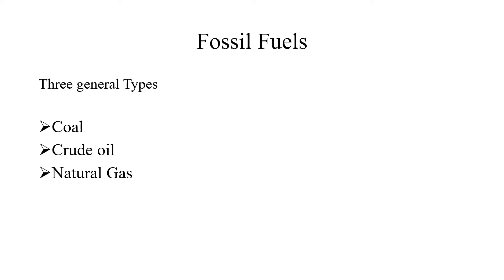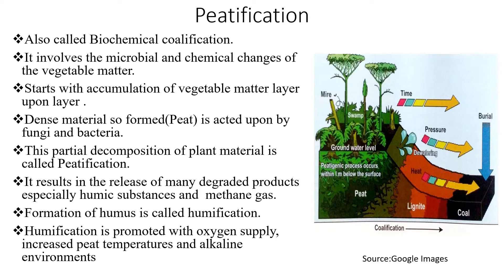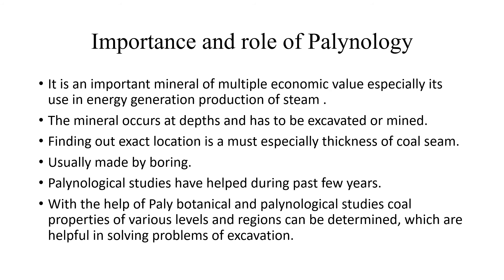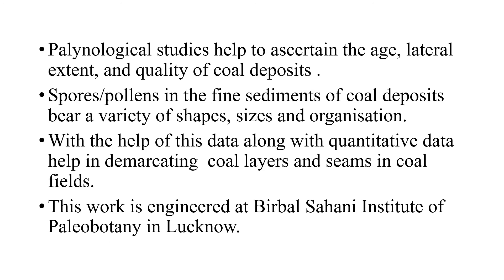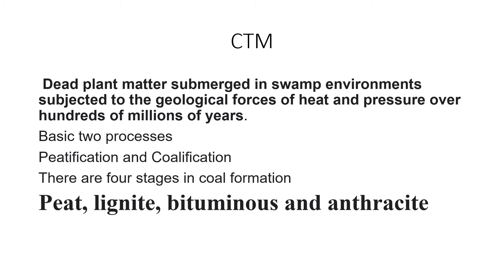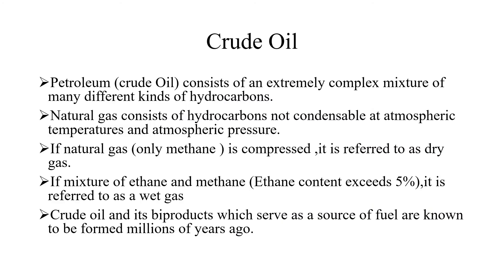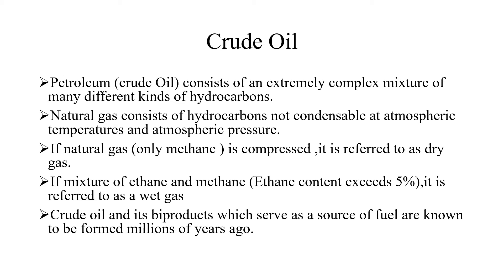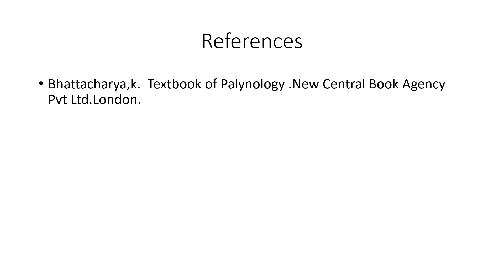Application of Palynology in Coal & Oil exploration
Application of Palynology in coal and oil exploration